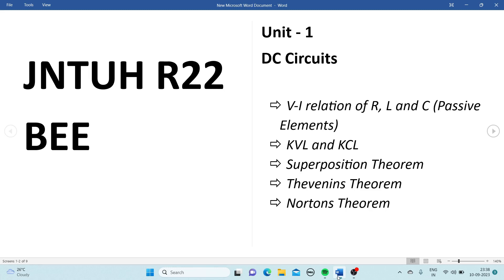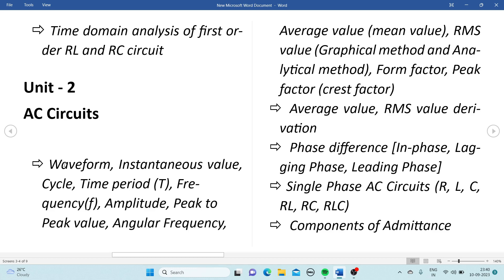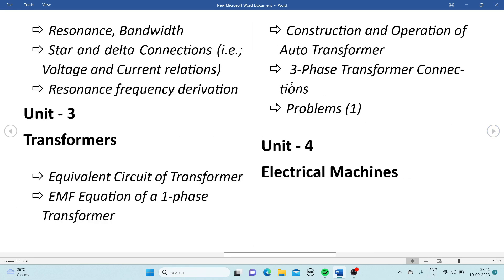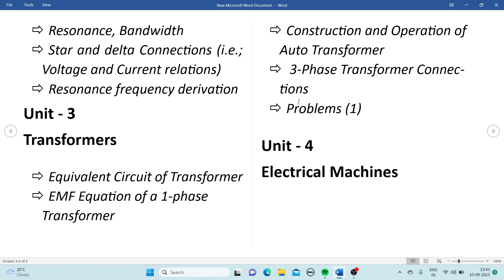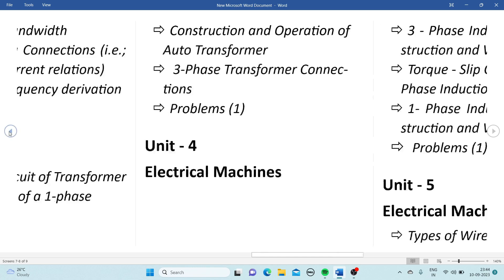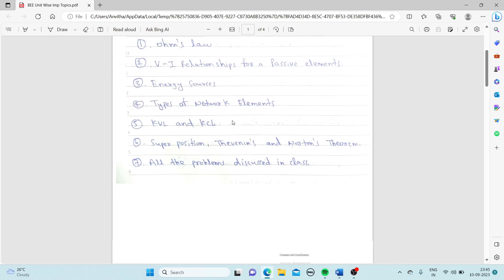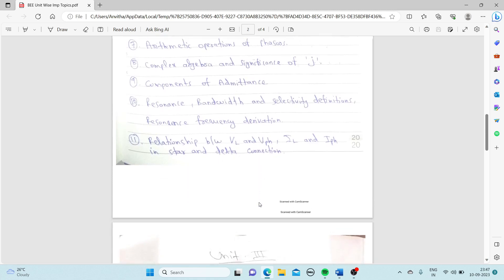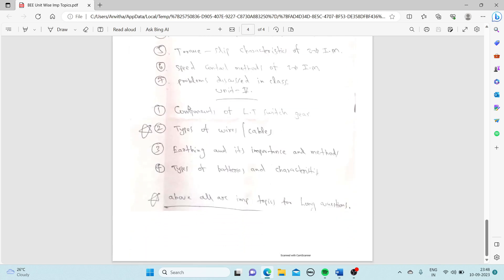BEE Important Concepts to Pass | 100% Pass | jntuh R22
BEE IMPORTANT PROBLEMS WITH ANSWERS

UNIT-1 Matrices ⬆️